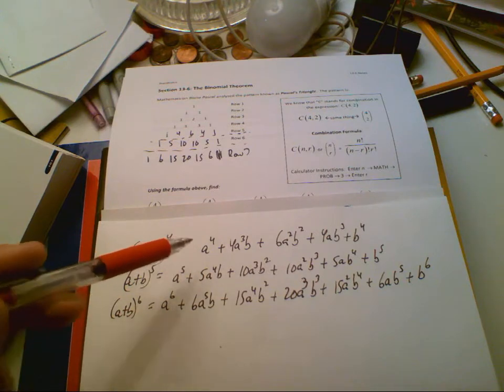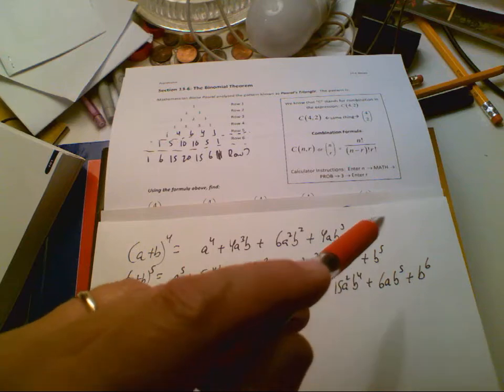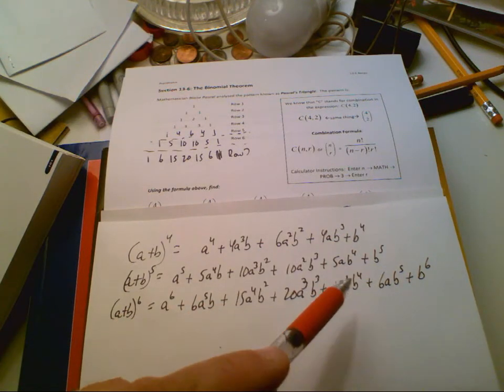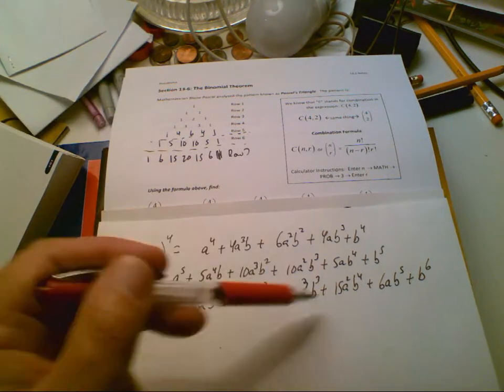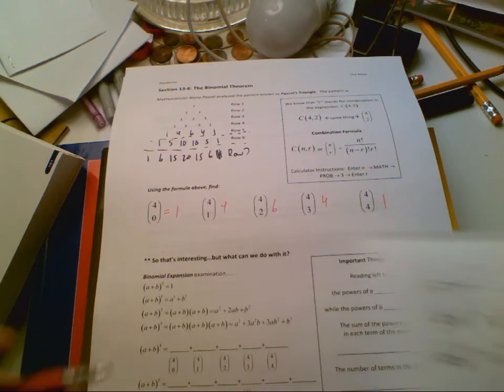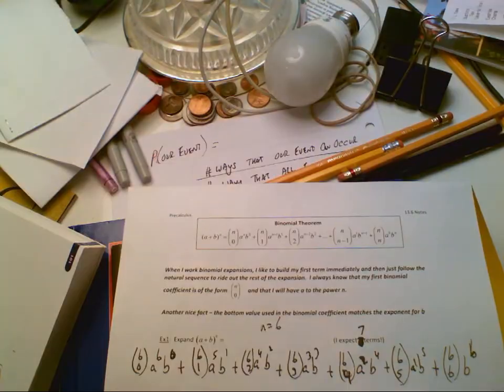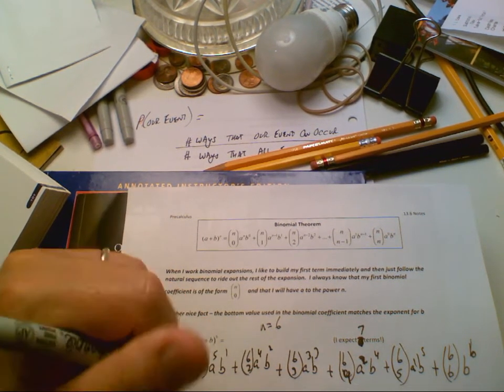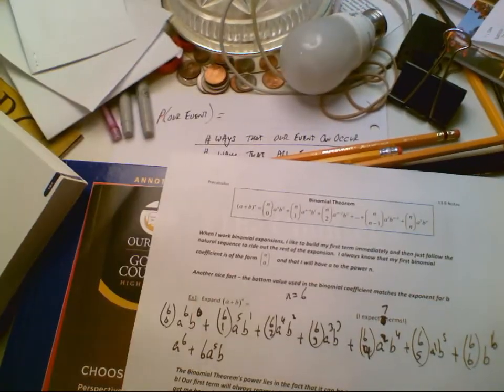Mr. Schoch - 13.6 Part 1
Notes Binomial Theorem Part 1